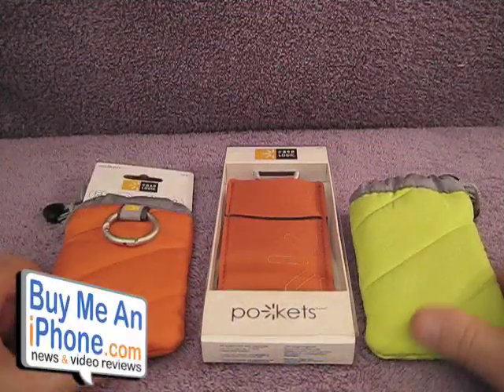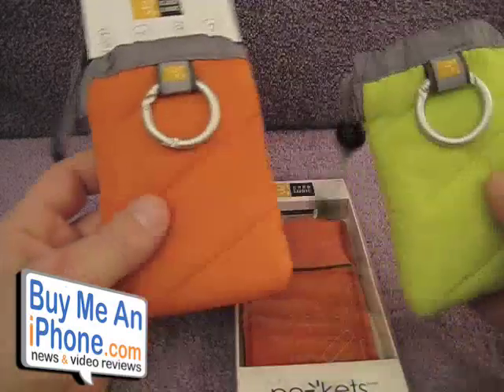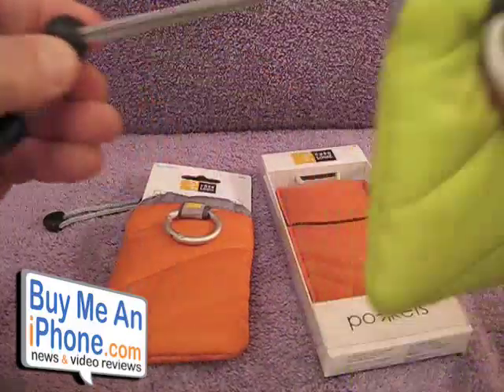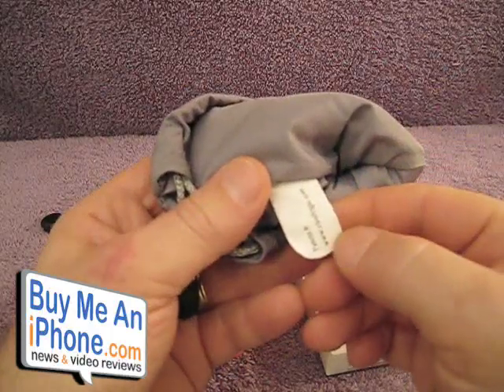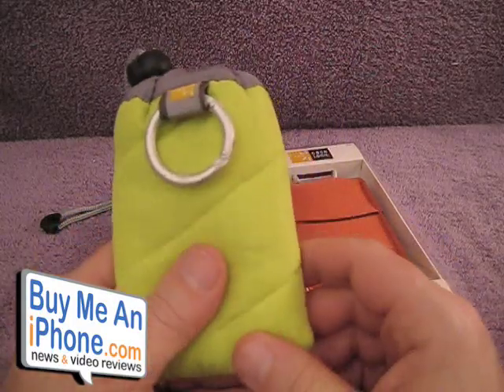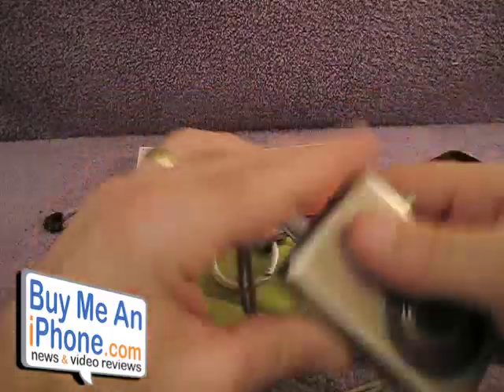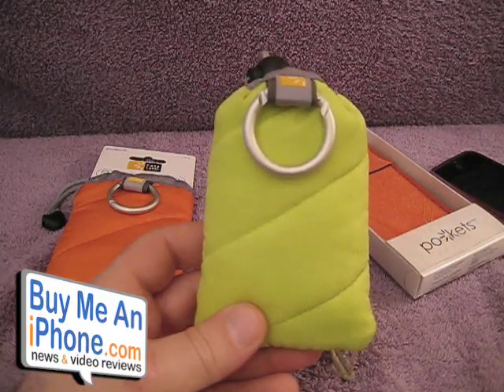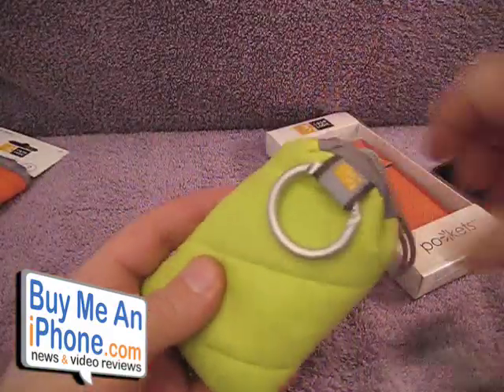Case Logic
Review of the Case Logic  "Pockets"

BlogTv This Saturday at 8pm Pacific Time. Interview wit President of Pivital the makers of the "Podium", Scott Baumann. Giving away 2 "Podiums" as well as other prizes.